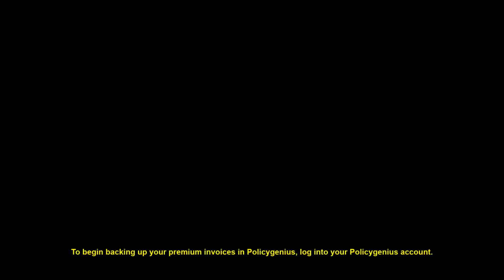How to backup premium invoices in Policygenius - Detailed Guide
In this comprehensive guide, we'll walk you through the step-by-step process of backing up premium invoices in Policygenius. Whether you're managing personal finances or ensuring your insurance documents are secure, this tutorial covers everything you need to know. Learn how to easily access, download, and store your premium invoices safely. Don't miss out on this essential information that will help you stay organized and prepared!